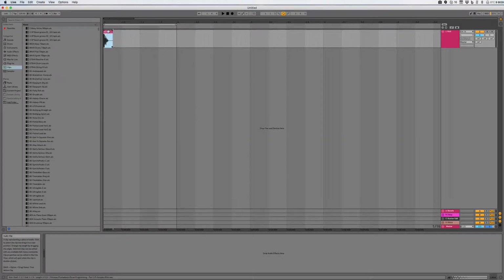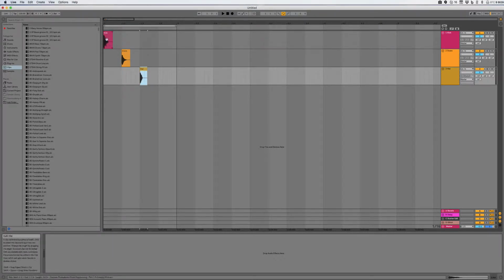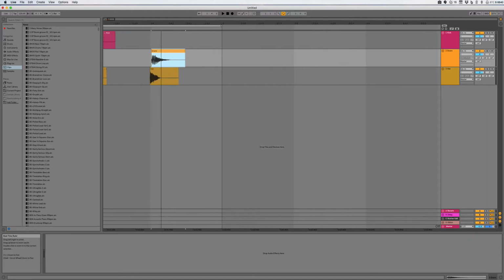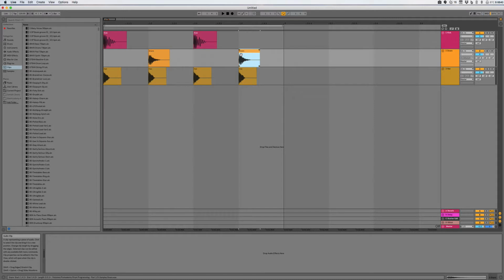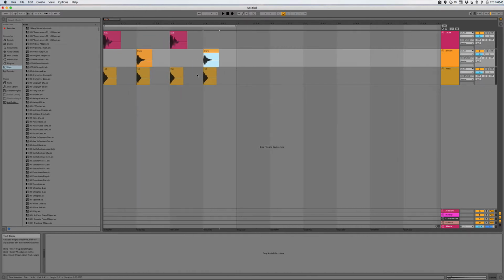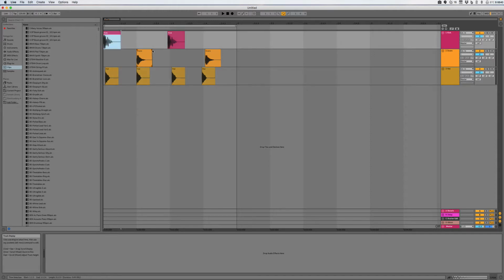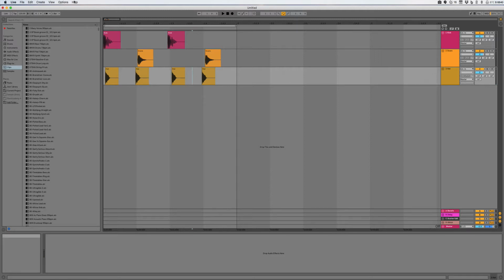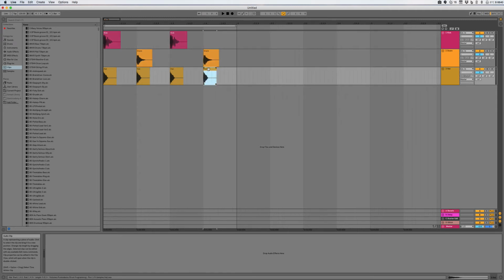Drum Programming, Part 1: Audio Sequencers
This is an excerpt from the course Drum Programming Masterclass, Part 1: Rhythms & Patterns available on Udemy.com: